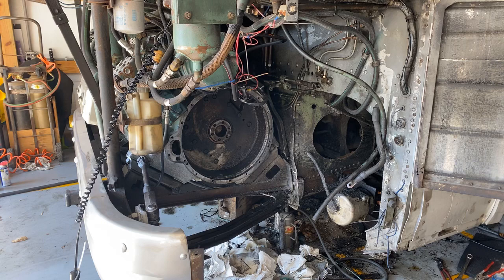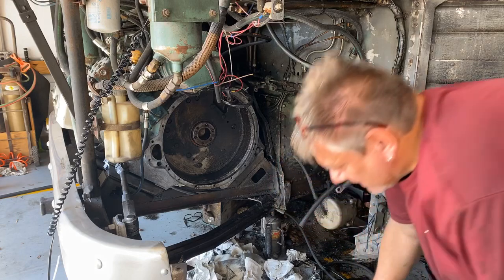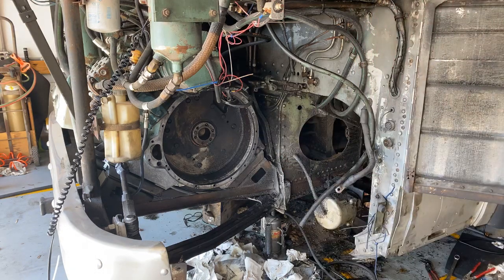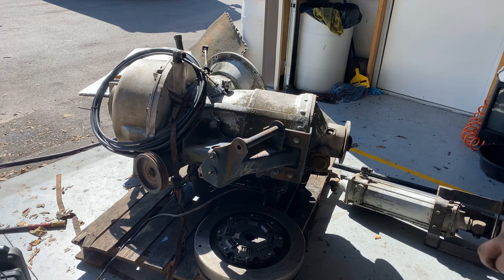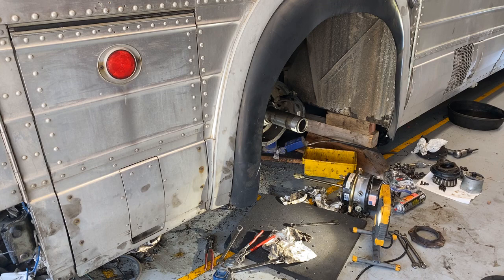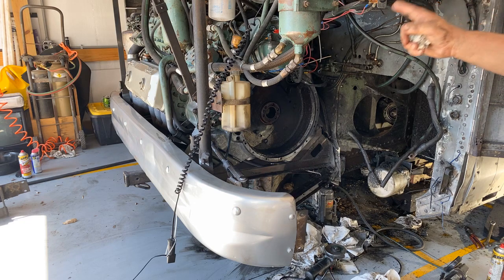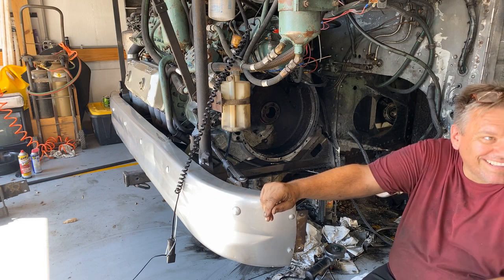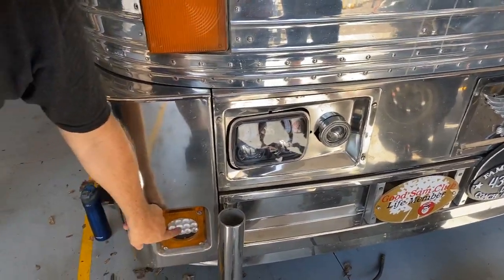V730 automatic trans upgrade live